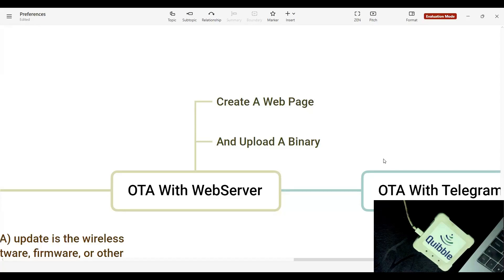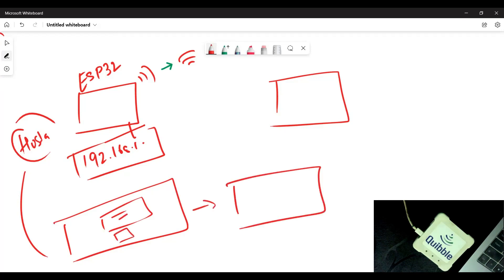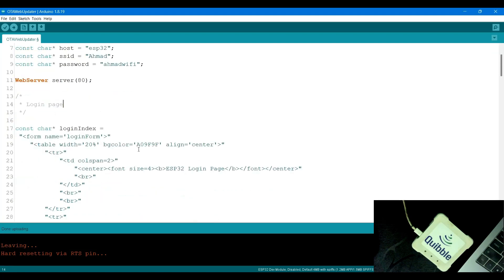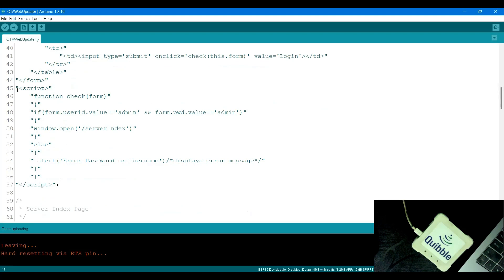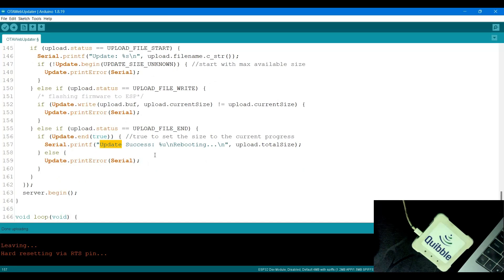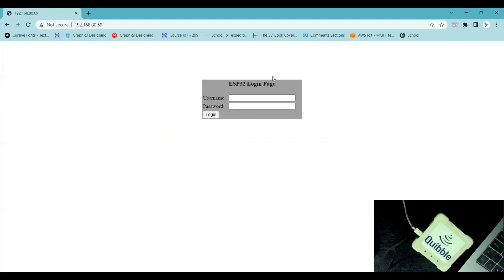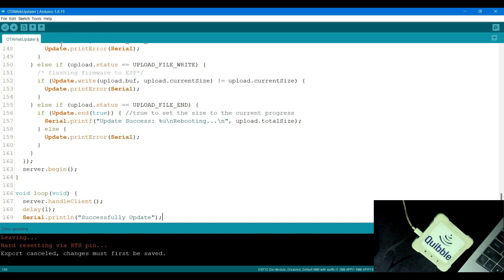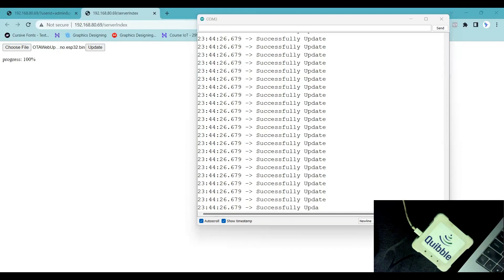How to Build a Web-Based OTA Updater for ESP32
In this video, we will show you how to build a web-based OTA updater for ESP32, which will allow you to remotely update your ESP32 devices over the internet. We will walk you through the process of creating a web interface that allows you to upload new firmware images and initiate the update process for your devices.

We will also cover important aspects of the OTA update process, such as ensuring security and reliability of the update process, and we will provide tips for debugging common issues that may arise during the update process.

By the end of this video, you will have a working understanding of how to create a web-based OTA updater for ESP32 devices, and you will be able to deploy it in your own projects.